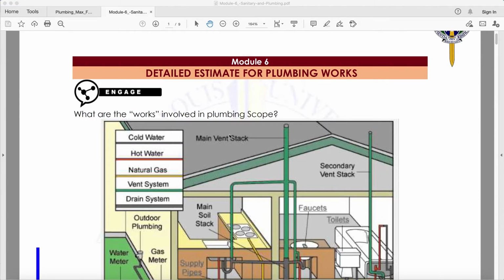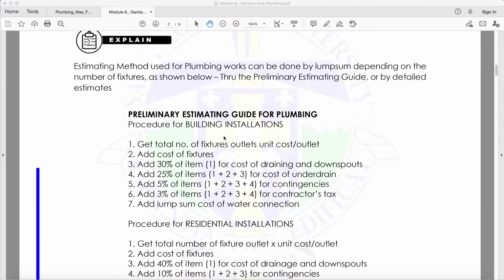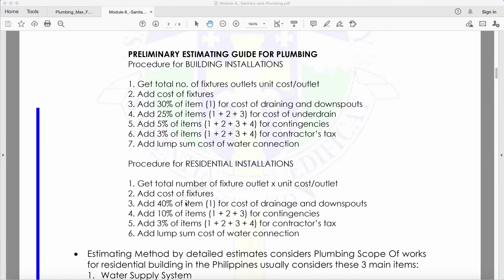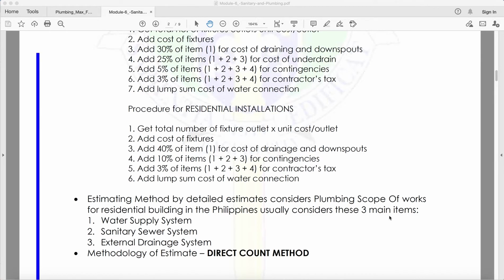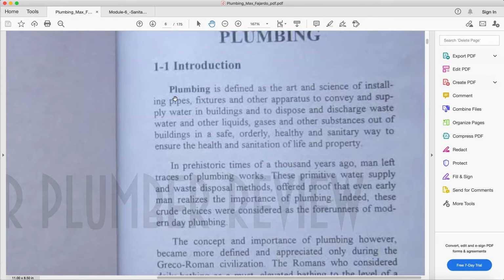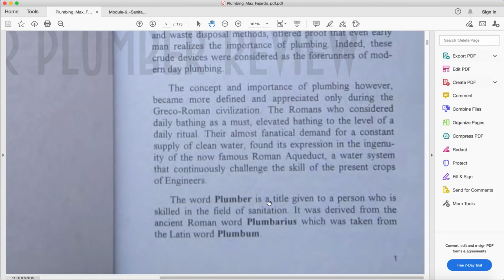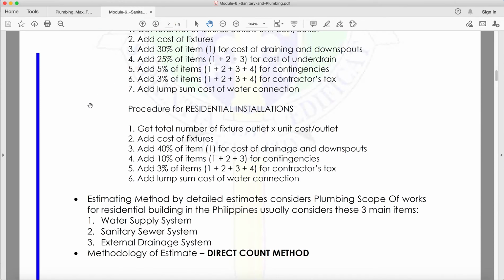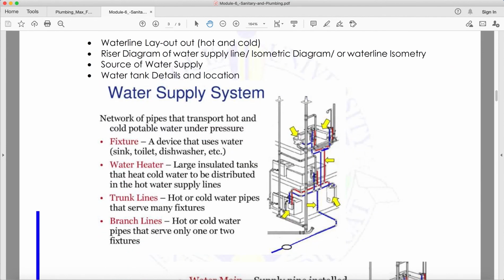Introduction to Plumbing Works